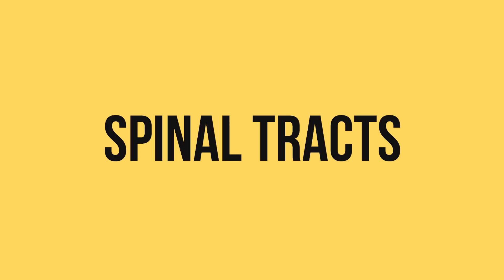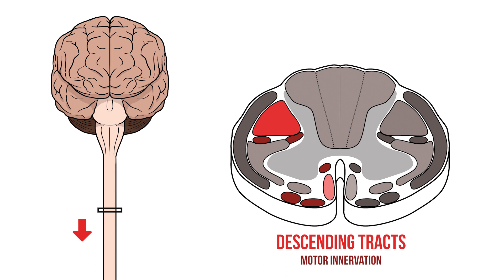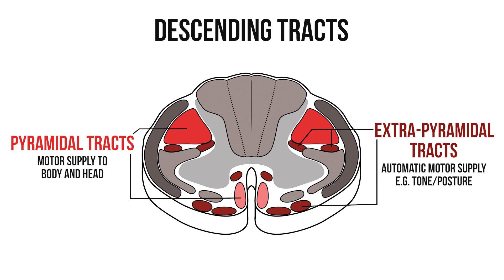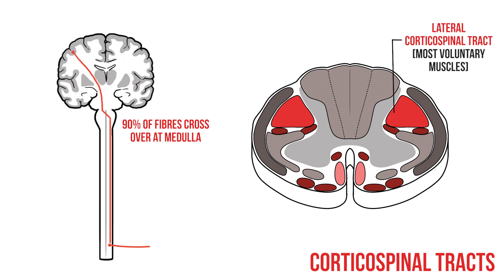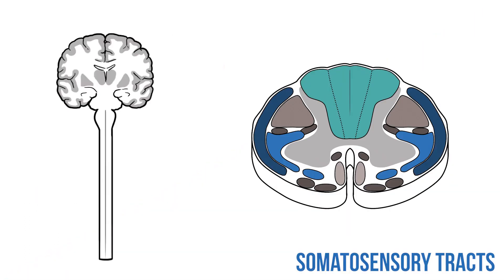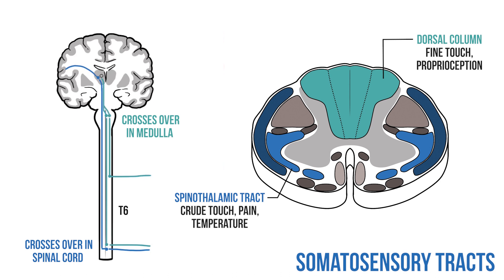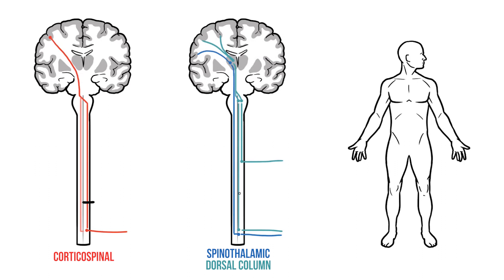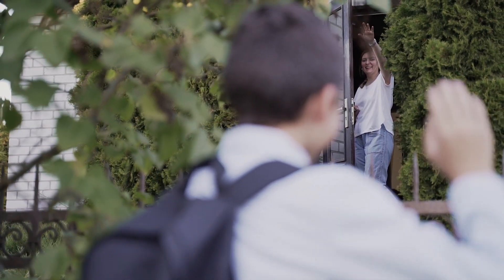Seven-Minute Spinal Tracts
This whistle-stop tour reviews the tracts in the spinal cord, draws out the major somatic spinal pathways and then finishes with some clinical application - all in (more-or-less) seven minutes!

0:00 Introduction
1:13 The descending tracts
3:23 The ascending tracts
5:01 Clinical application